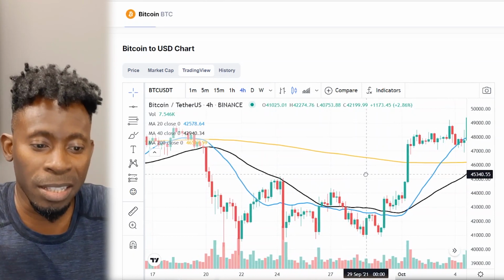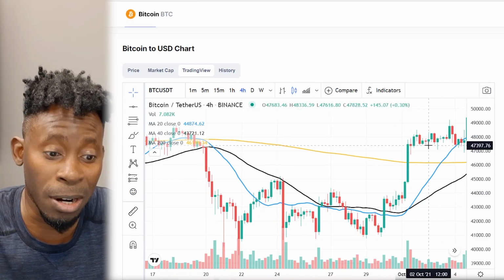Bitcoin HITS $60,000! How to Trade as BTC is Breaking Through?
Bitcoin Hits $60,000! BTC All Time Highs Just a Matter of Time?

On today's episode of CoinMarketCap's Precision Trading we go over what to do, as Bitcoin is breaking through the $60K mark. How to keep yourself safe and protected, while making the right investment or trading decisions.

❗️ Note: The information provided in this video does not constitute investment advice, financial advice, trading advice, or any other sort of advice and you should not treat any of the video's content as such. CoinMarketCap does not recommend that any cryptocurrency should be bought, sold, or held by you. Do conduct your own due diligence and consult your financial advisor before making any investment decisions.

🔵  Coin Market Cap is the world's most-referenced price-tracking website for cryptoassets in the rapidly growing cryptocurrency space. Its mission is to make crypto accessible all around the world through data and content.

Founded by Brandon Chez in May 2013, CoinMarketCap or CMC has quickly grown to become the most trusted source by users, institutions, and media for comparing thousands of crypto assets and is commonly cited by CNBC, Bloomberg, and other major news outlets.